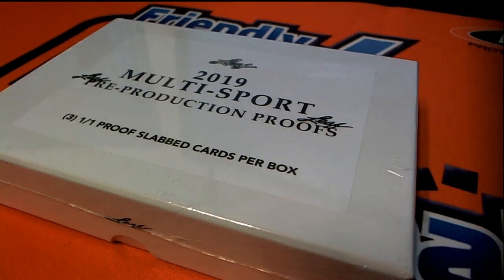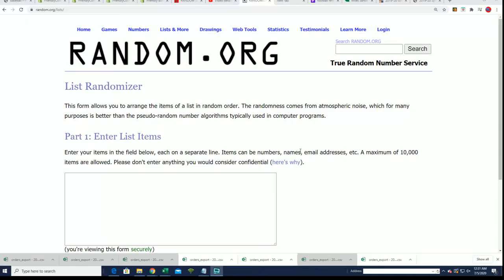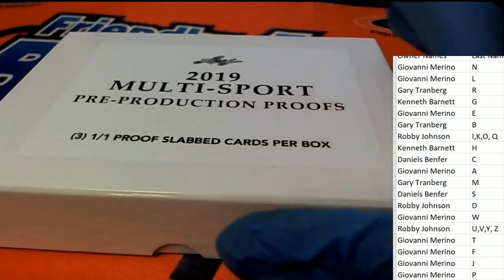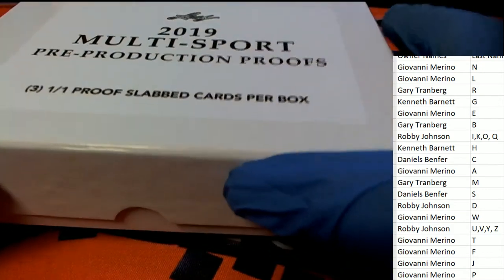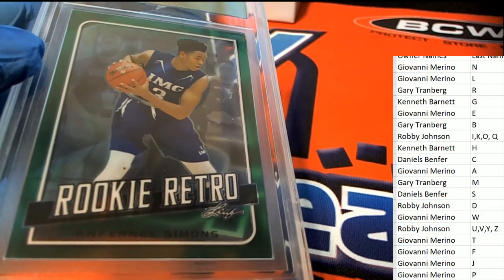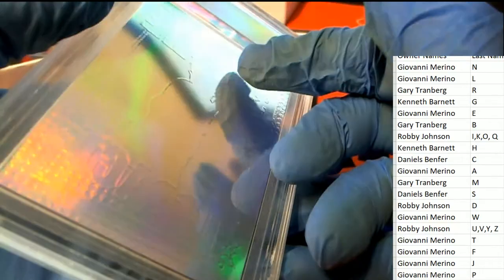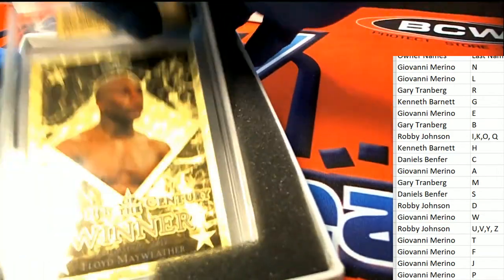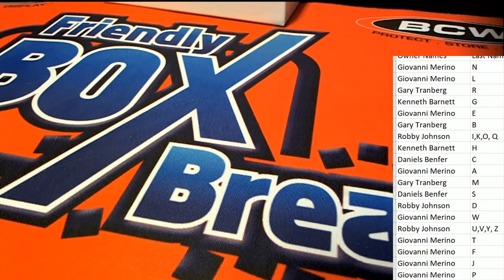2019 LEAF 1 OF 1 MULTI SPORT PRE PRODUCTION PROOF BOX ID 19MULTIPREPROD514